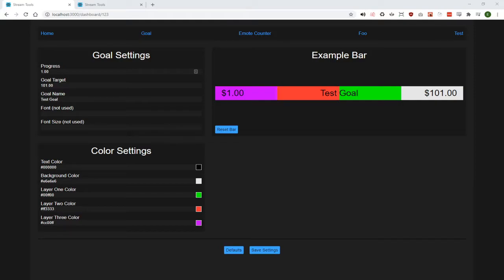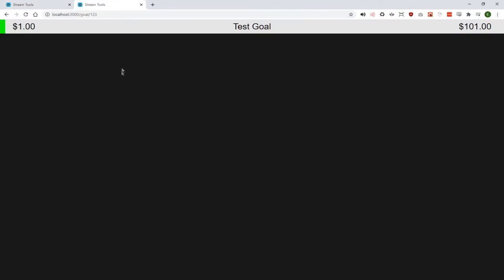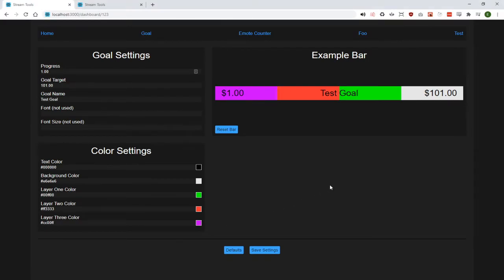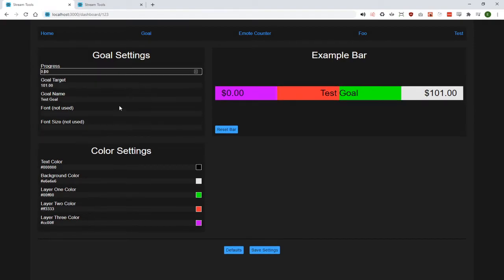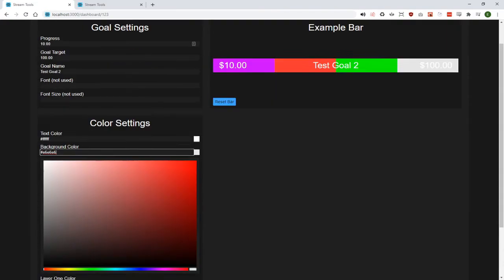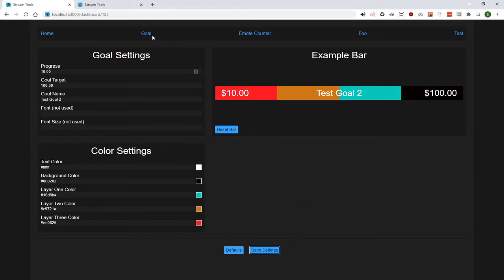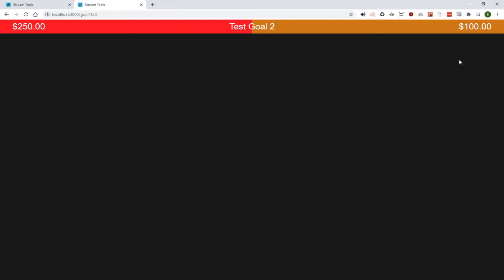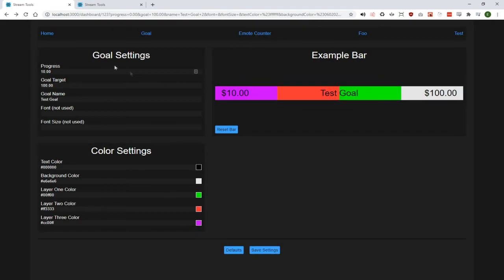stream tools (old video demo)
A platform to distribute my twitch.tv widgets to my friends to use. It's my first full stack personal project and is consistently being update with new widgets and features.

0:00 Intro
0:43 Technologies Used
1:04 Purpose of Project
2:26 The Dashboard
4:17 Customizing the Bar
6:57 Future Plans